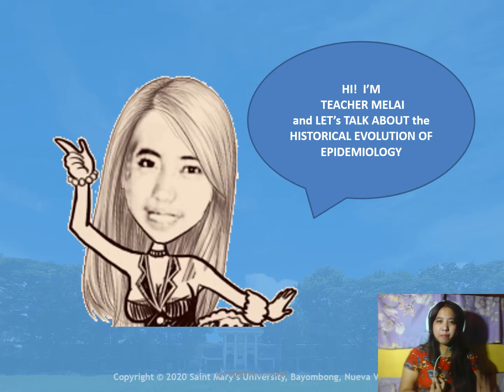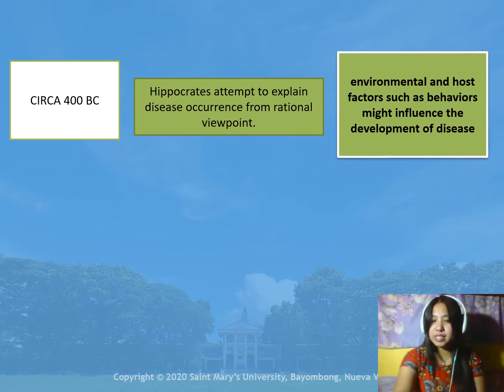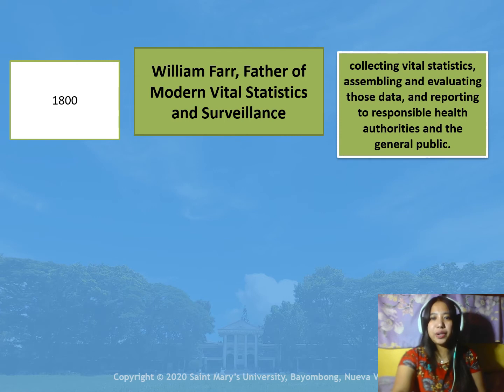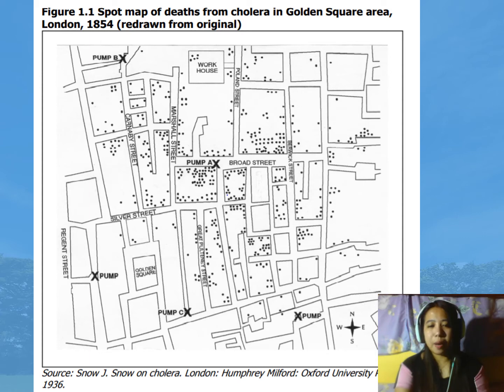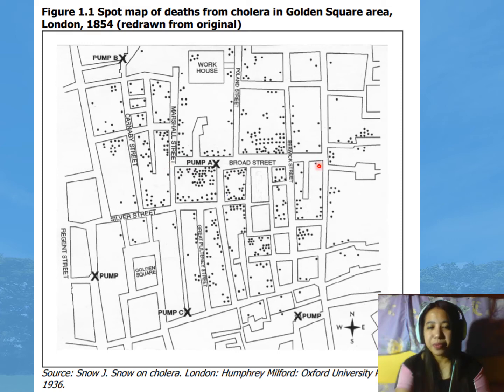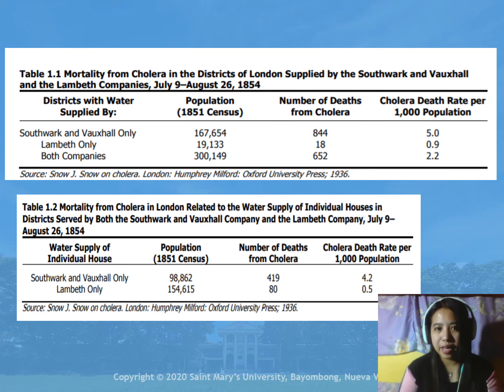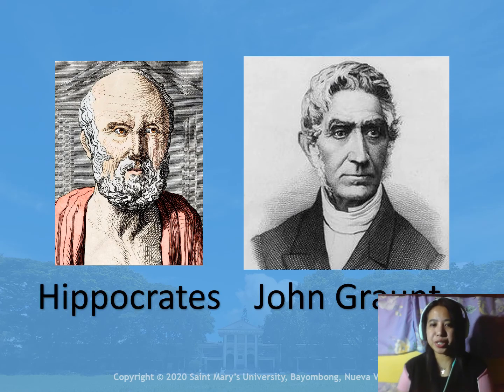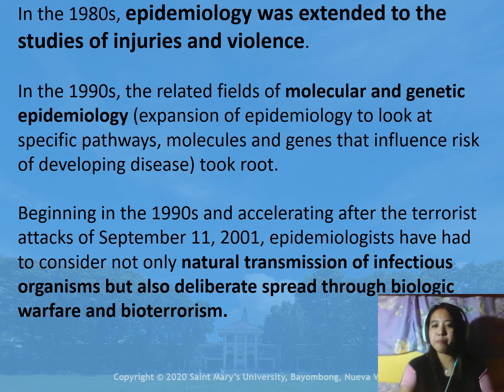historical evolution of epidemiology